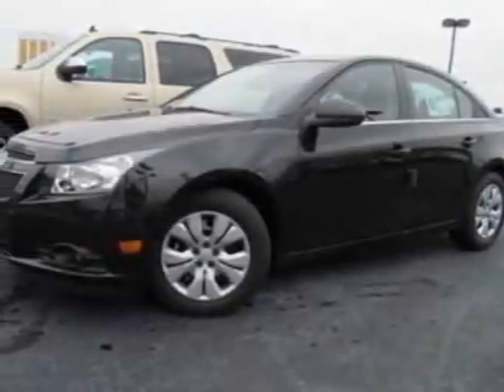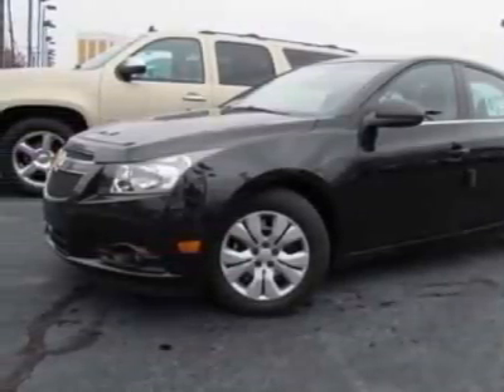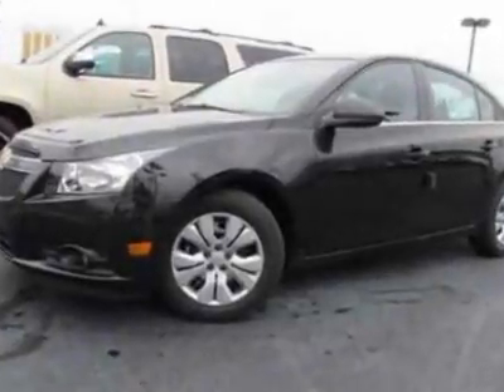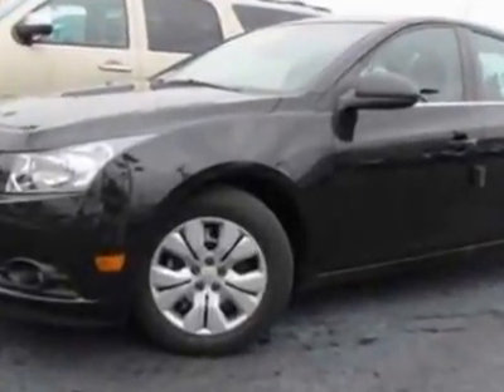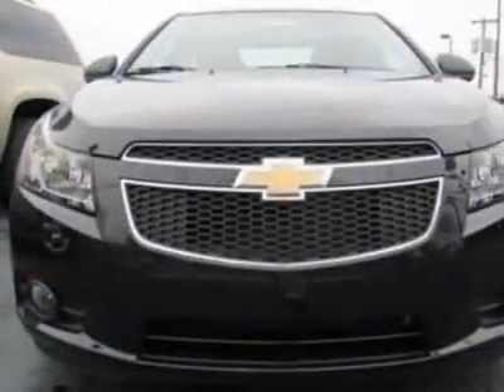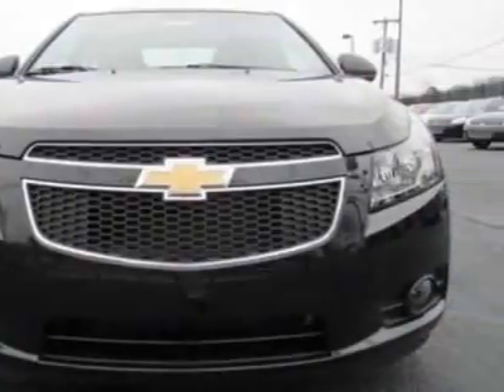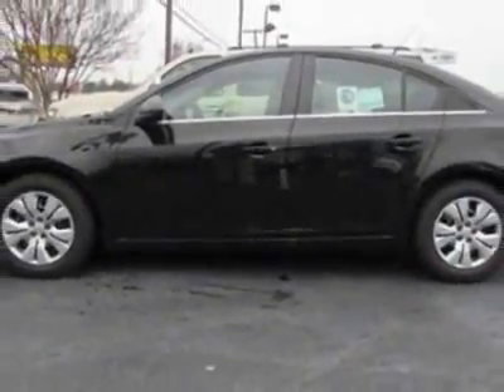2012 Chevrolet Cruze 4dr Sdn LS Sedan - Charlotte, NC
City Chevrolet New Inventory, Charlotte, NC - Chevrolet Cruze LS